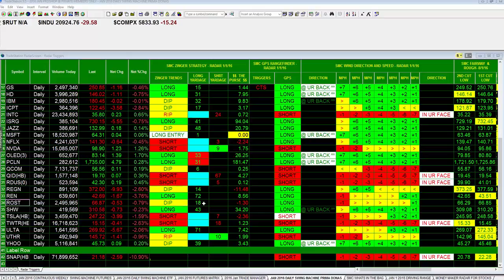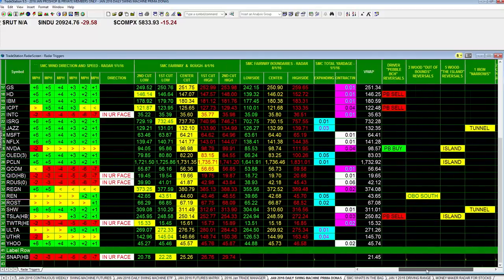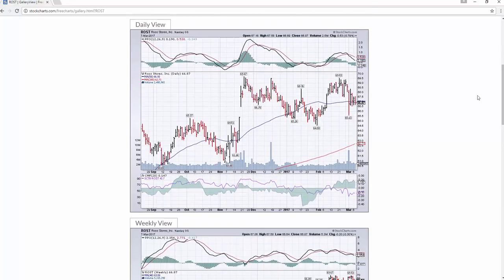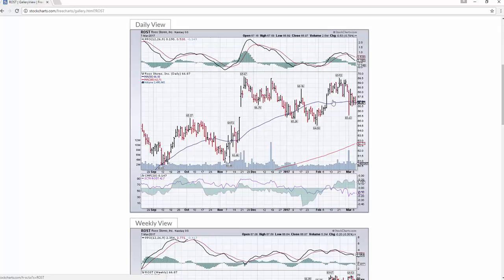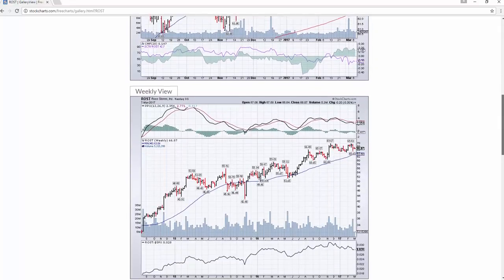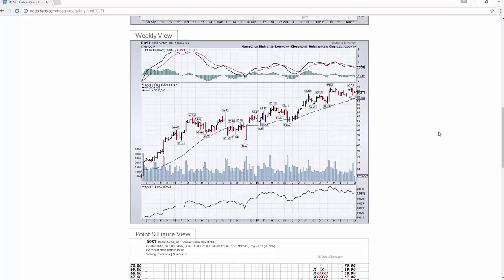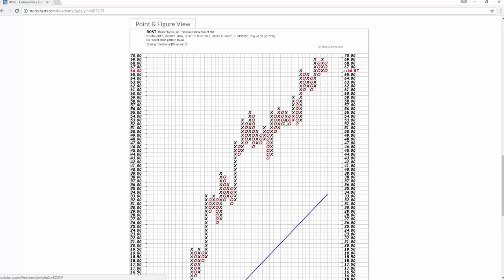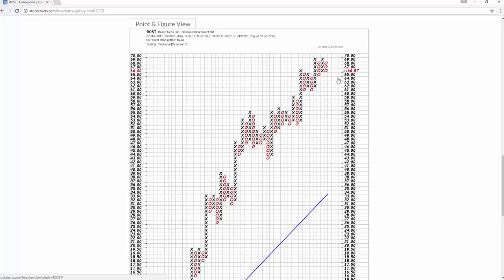ROST ROSS STORES - A SHORT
BEST SEEN HIGH DEF